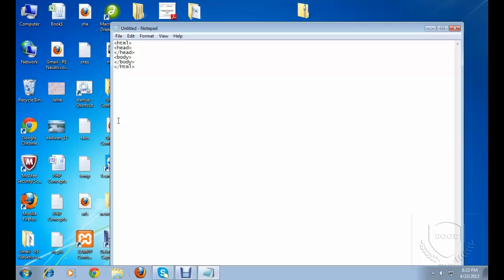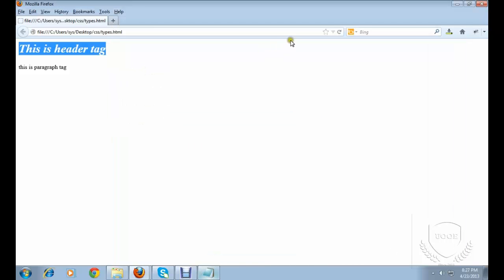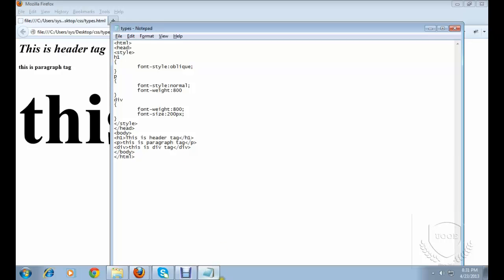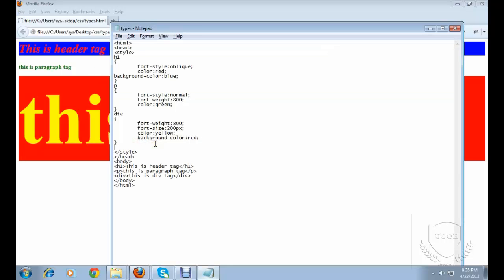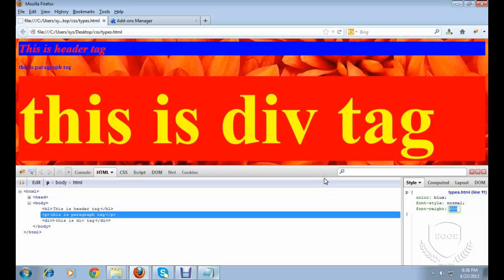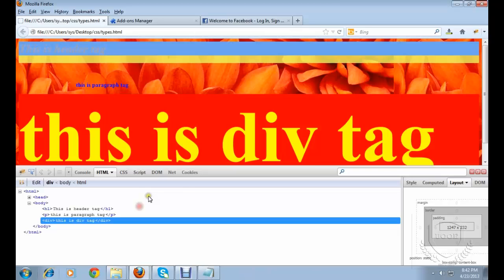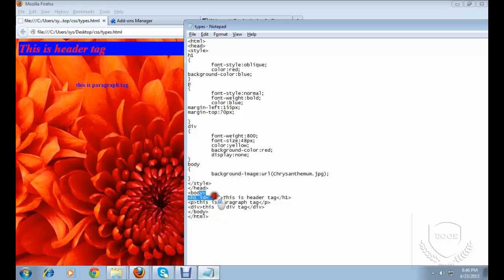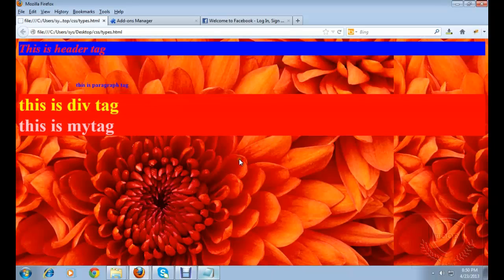7.CSS Properties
We discussed about CSS introduction and the Types in Previous Video ,in this video we explain CSS Properties ,